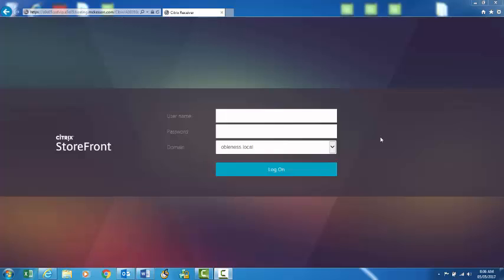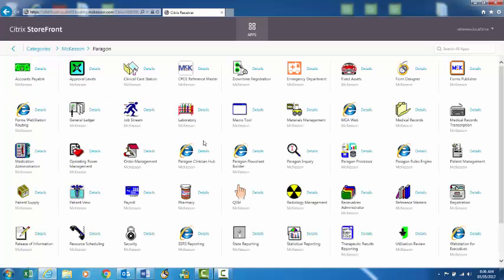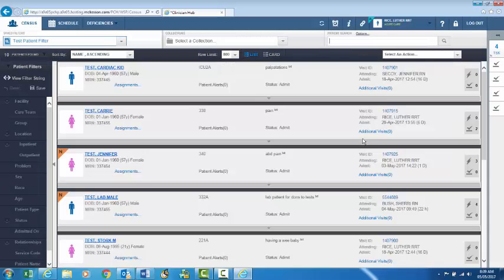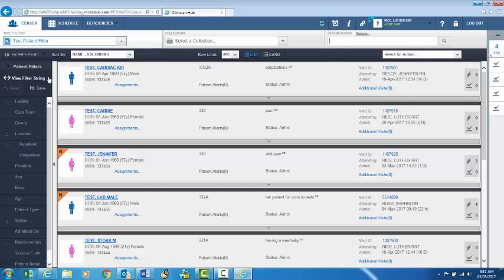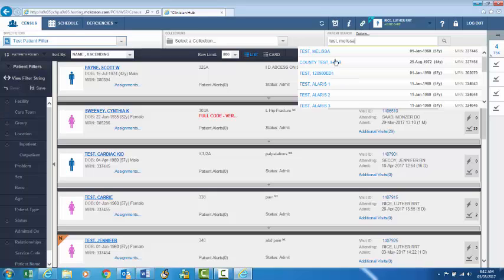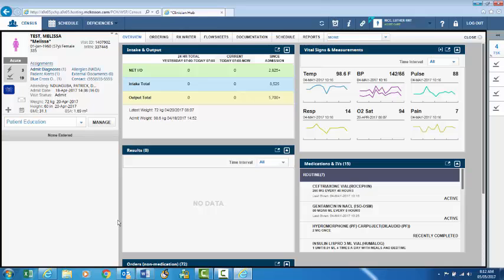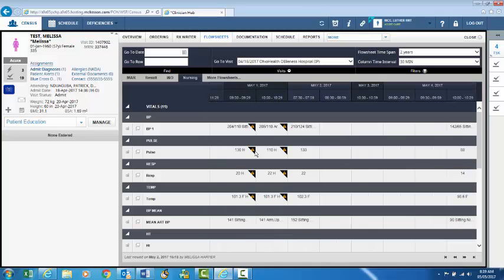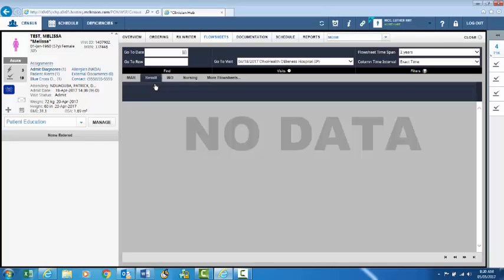Intro to Clinician Hub for Medical Students Office Staff and COH Associates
Introduction to Paragon Clinician Hub (PCH) for Medical Students, Office Staff and COH Associates